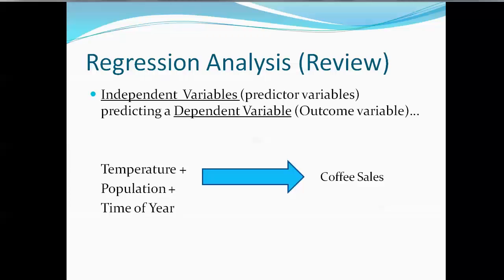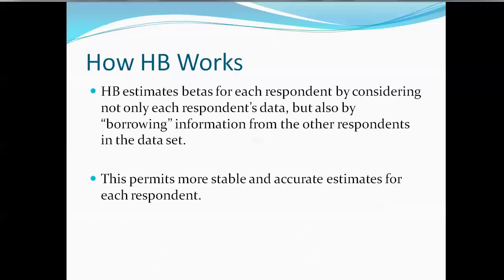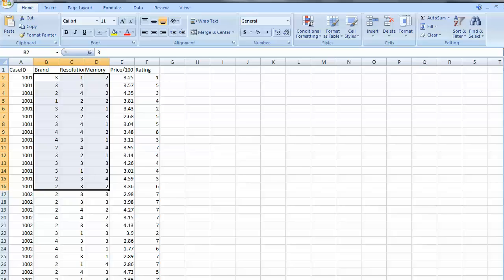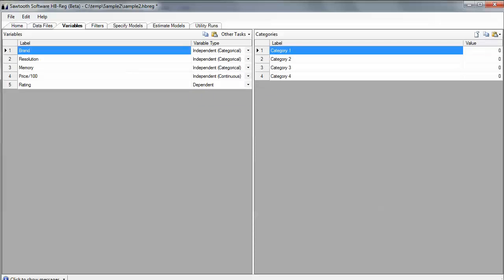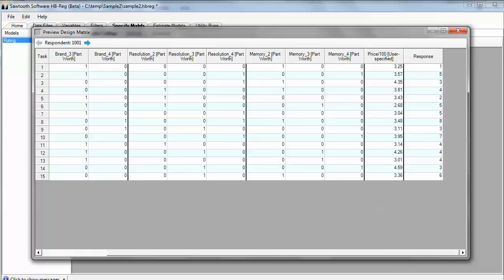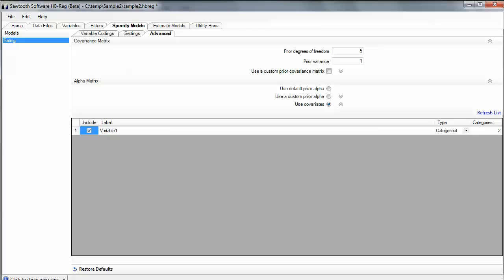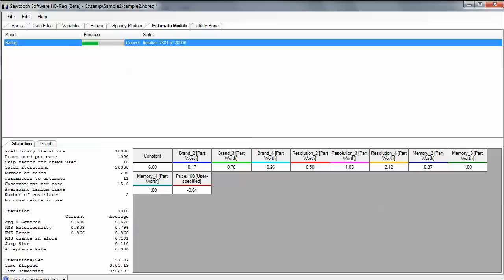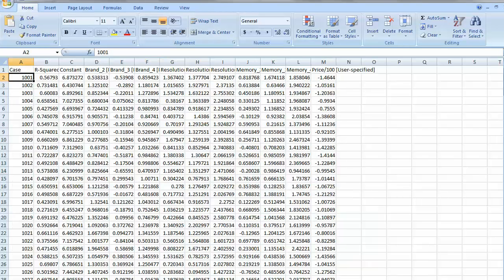HB-Reg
Hierarchical Bayes Regression from Sawtooth Software